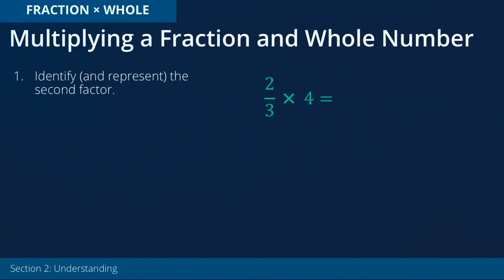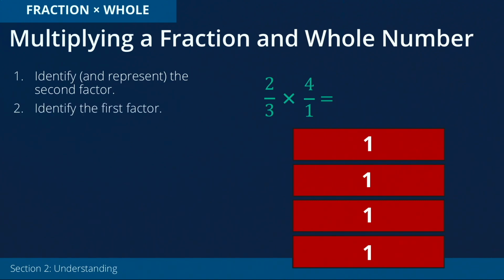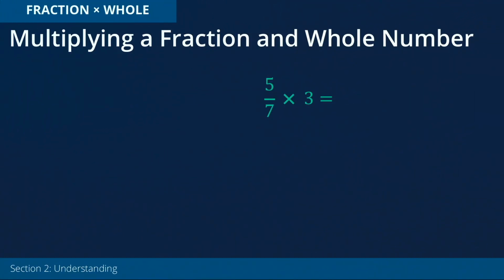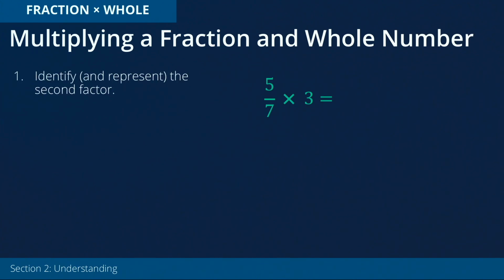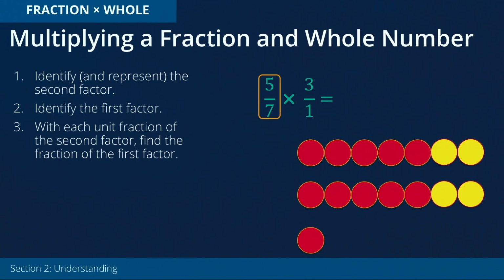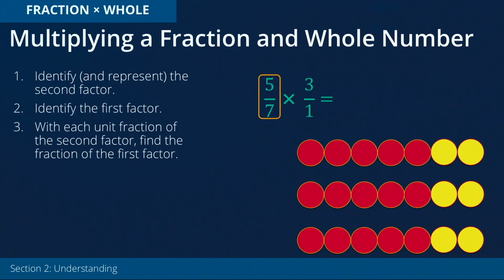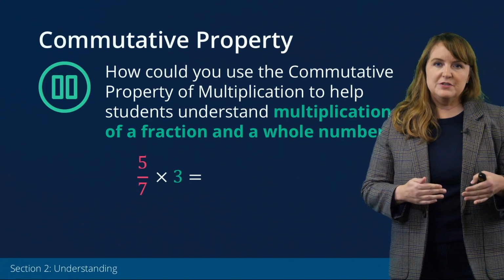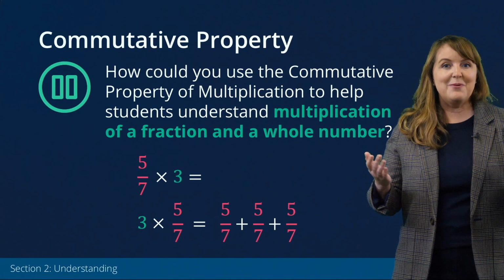Grades 3-5 Computation of Fractions: Multiplying a Fraction and a Whole Number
In this video for the Kansas Math Project, Sarah Powell covers multiplying a fraction and a whole number.